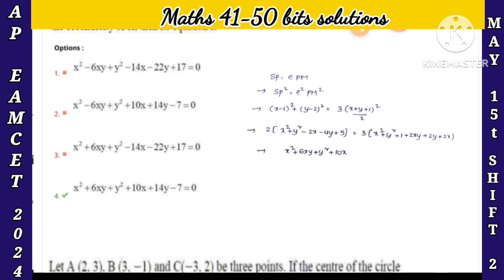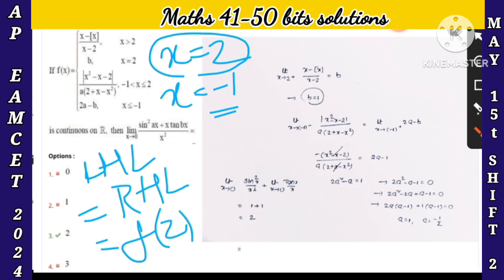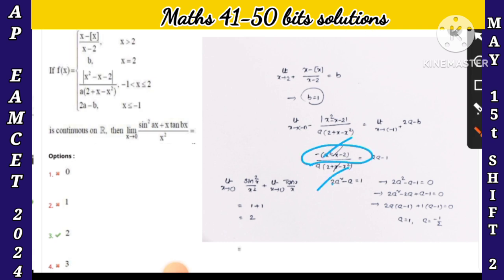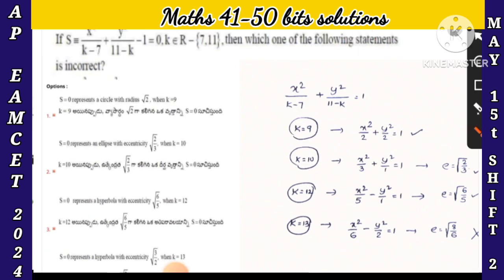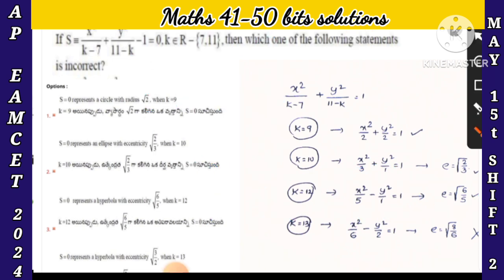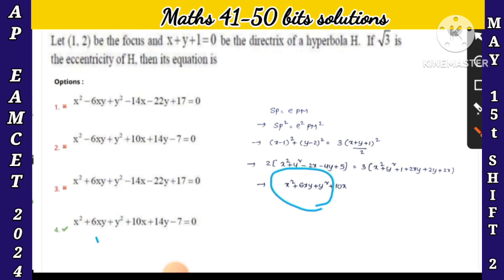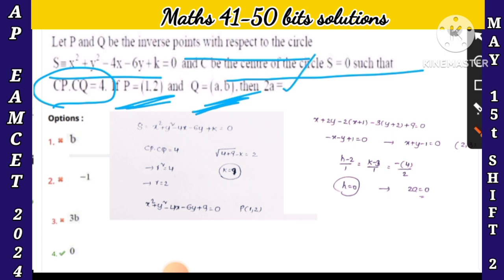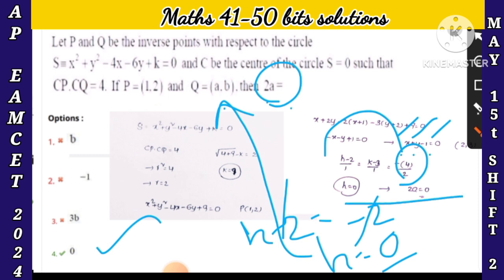AP EAMCET 2023 PAPER WITH SOLUTIONS || EAMCET MATHS CLASSES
AP EAMCET 2023 PAPER WITH SOLUTIONS || EAMCET PREVIOUS PAPERS WITH SOLUTIONS || EAMCET PREVIOUS PAPERS